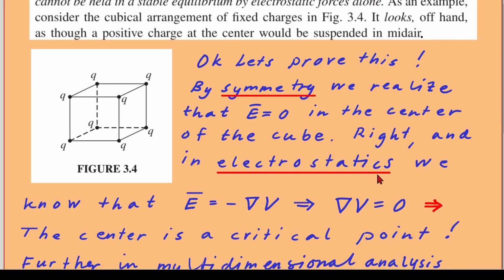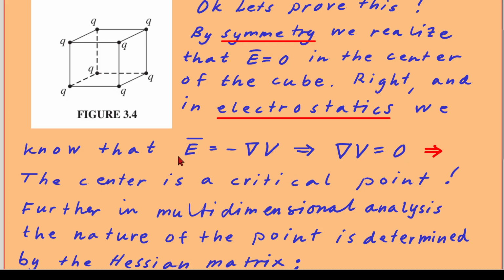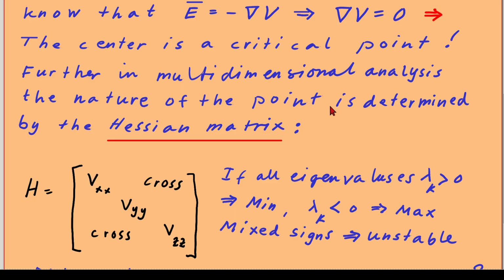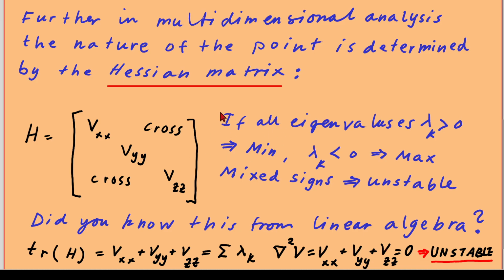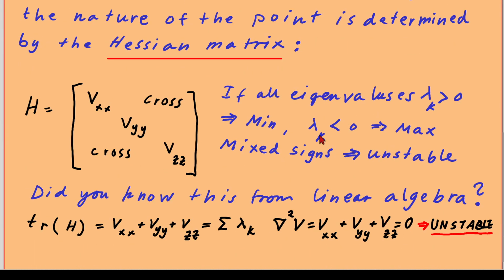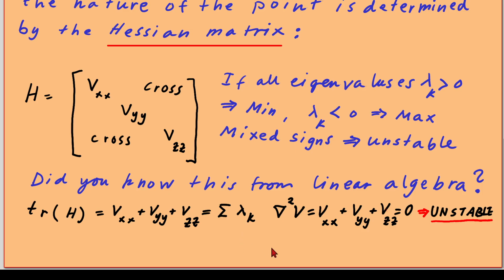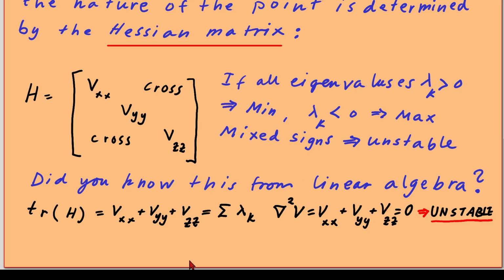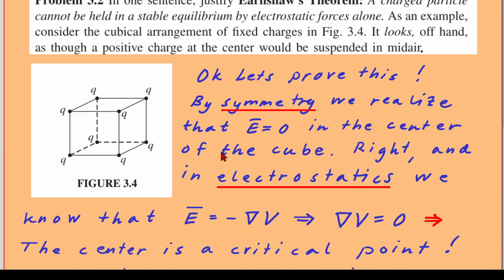Proving Earnshaws Theorem: a charge q cannot be in a stable equilibrium by electrostatic forces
Earnshaw's Theorem states that a charged particle cannot be held in stable equilibrium solely by electrostatic forces from a fixed configuration of other charges in free space. This applies to classical electrostatics, where the potential satisfies Laplace's equation $  \nabla^2 V = 0  $ in charge-free regions.